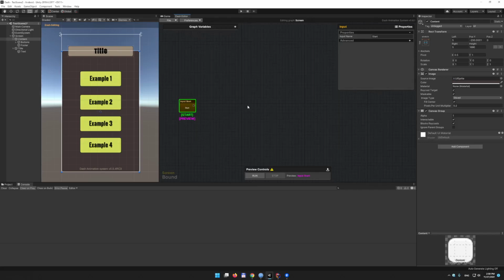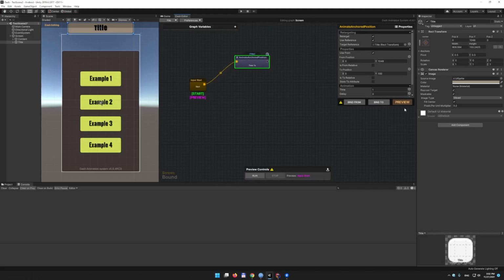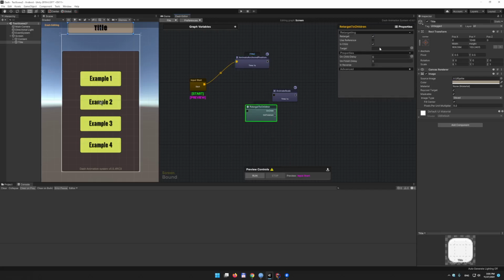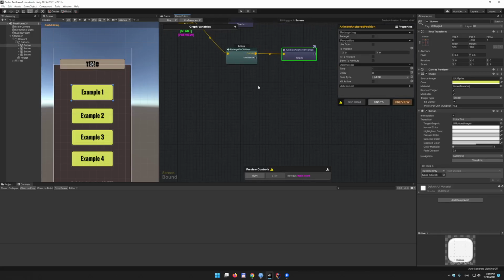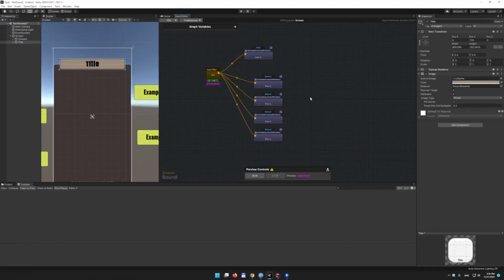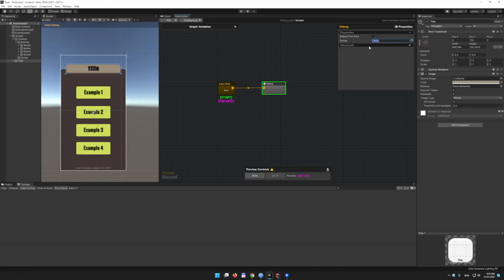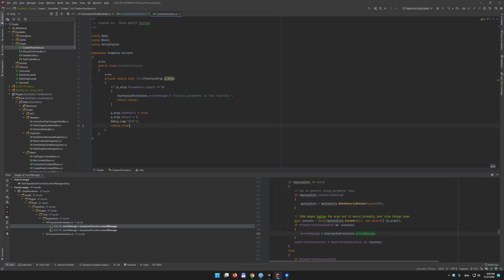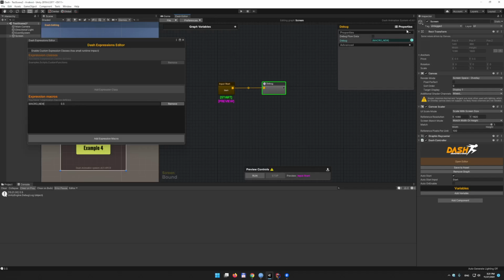Dash Animation System - 0.6.X Updates (Unity)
Another Dash devcast in this one I am talking about the new 0.6.X features such as IAnimationNodeBindable interface and custom expression functions and macros.